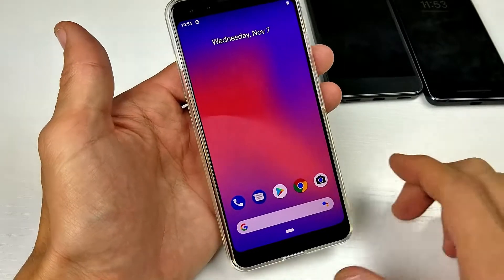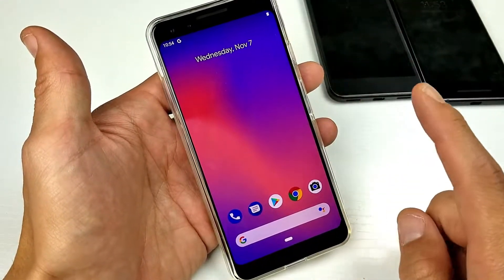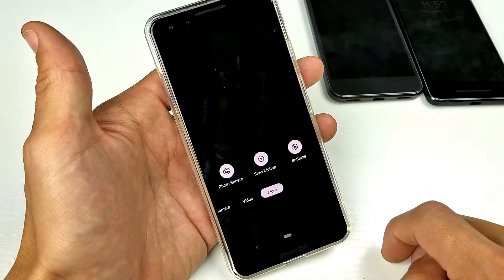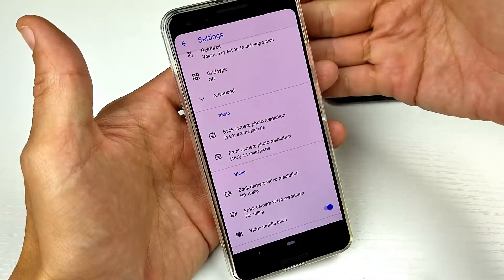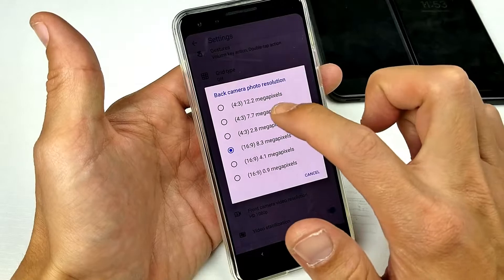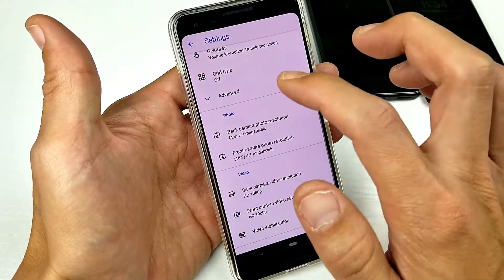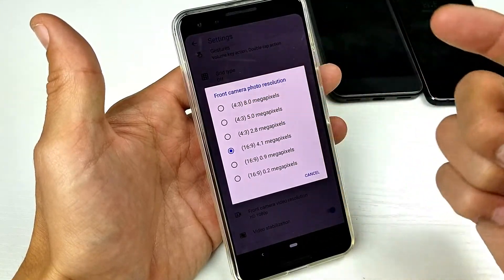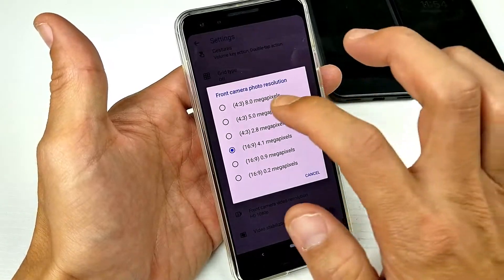Google Pixel 3 / 3XL: How to Change Photo Resolution & Aspect Ratio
Quick how to tutorial on how to change the photo resolution on the back & front side (Megapixel MP) and the aspect ration (eg.

360 camera